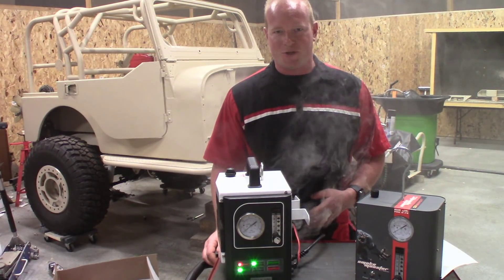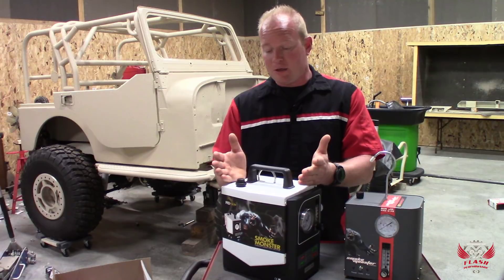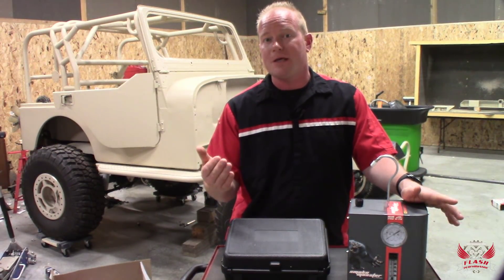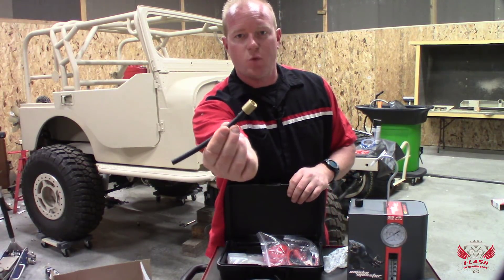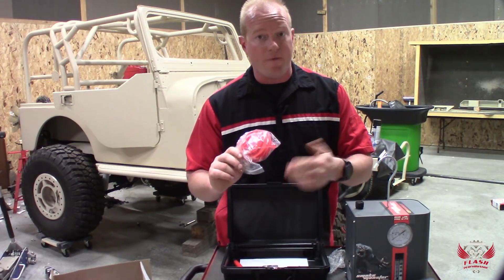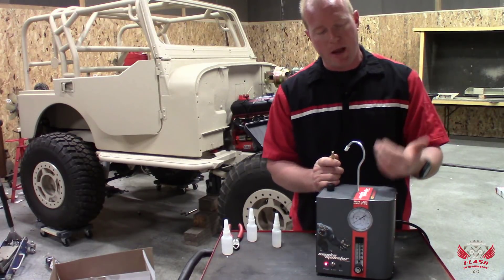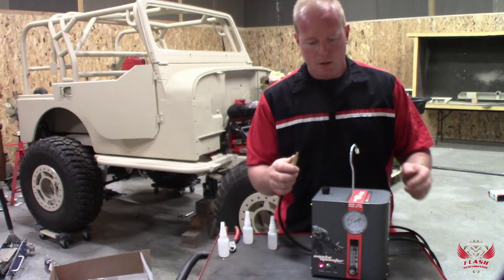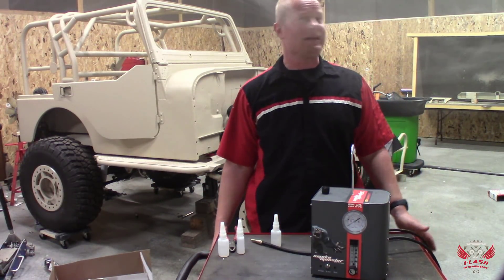There's a monster in my shop! Proflex Smoke Monster S-75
Had to step up my diagnostic game and purchase a smoke machine. I picked up a Smoke Monster Air Jr. S-75 with internal compressor, ceramic heater.  I compare my new unit to the S-200 model.

If you are looking for a unit with out the compressor built in make sure you check out he Smoke Monster Elf

Check with your local tool supplier or parts store to purchase.